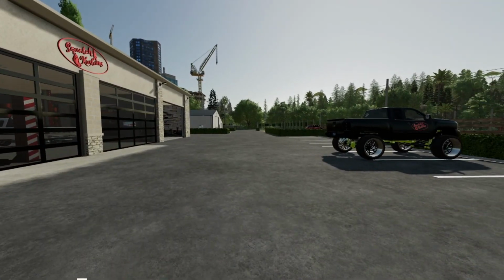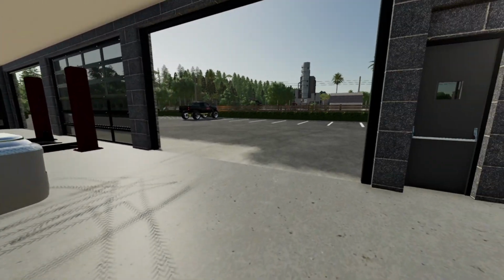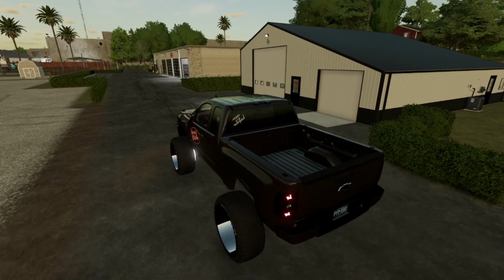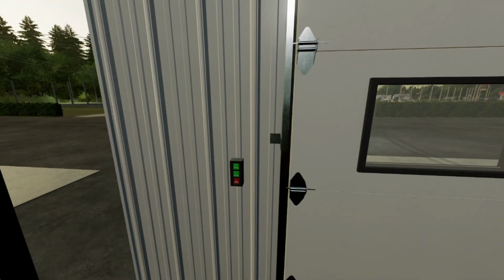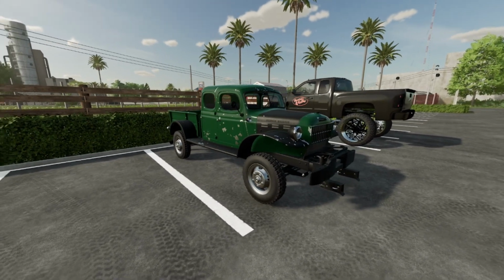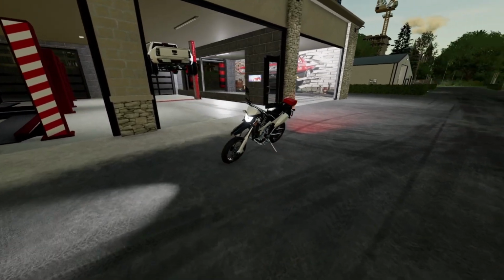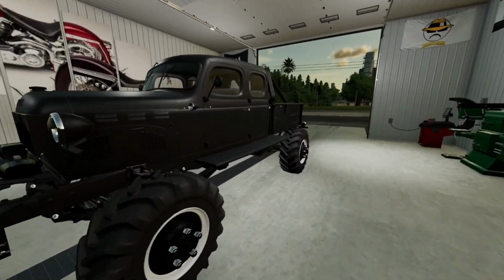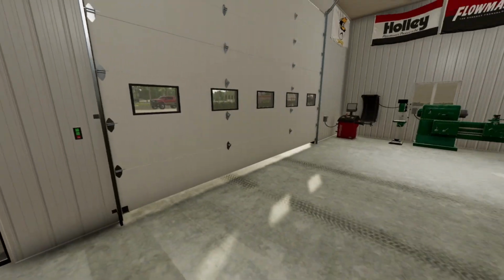SQUATCH KUSTOMS EP.5!!! GOING BIGGER OR GOING BANKRUPT!!! FS22!!!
what's up Squatch squad, welcome back for another episode of Squatch Kustom's, in this EP we upgrade the 23 ford super duty, with us selling some of the lot trucks we was able to buy new project trucks, new to us anyway. there's a 06 cateye for sale, should we buy it??? lets test drive it and see if its what he says he built. A 02 Silverado comes in with dents, dings and rust, can we fix it, u bet we can, its Squatch Kustoms, grab your tools and a snack, its about to get elusive, and the trucks are getting bigger, cause we ain't going home, or broke. thanks for squatchin' and i hope you enjoy this video.